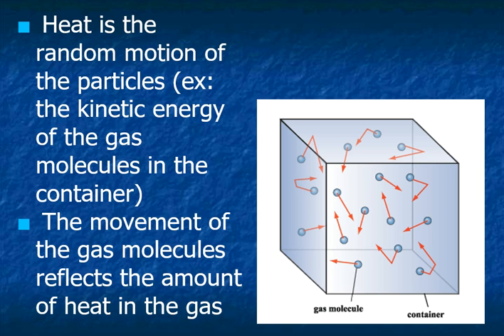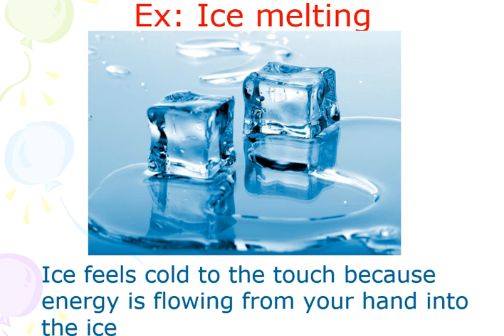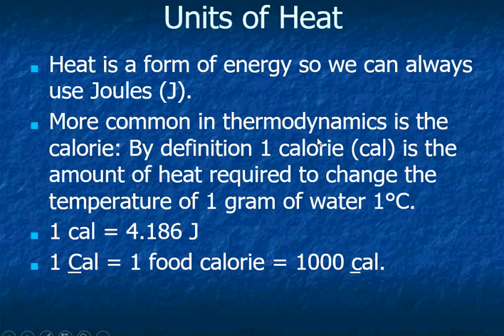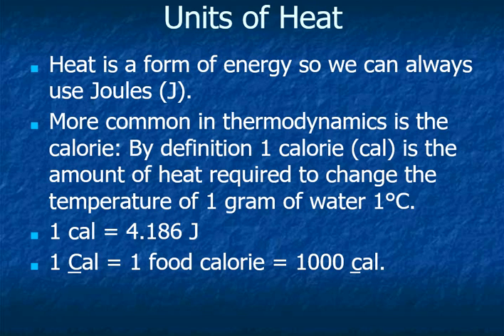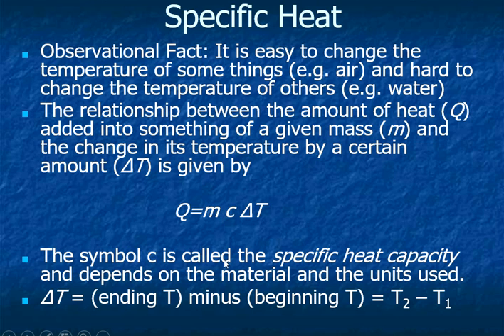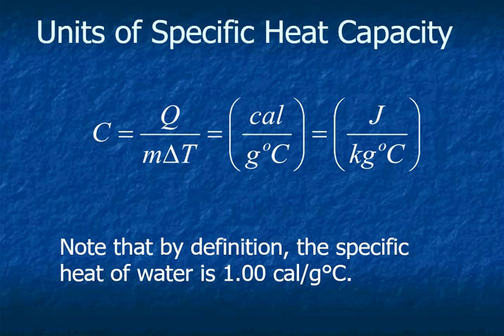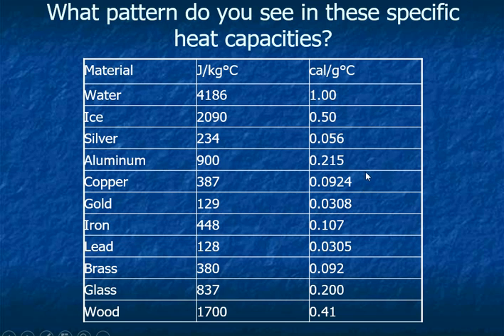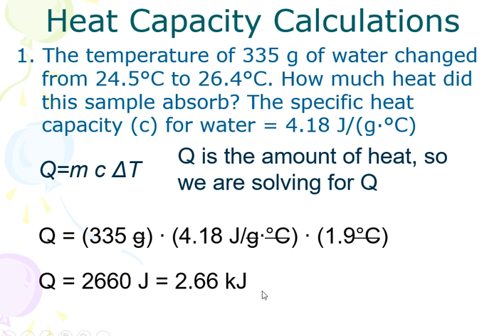Dr. Quinton's notes on specific heat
Notes from Dr. Quinton for his Chemistry class while he is away